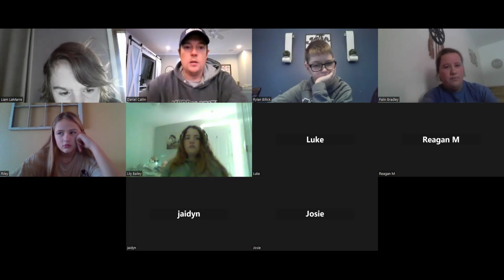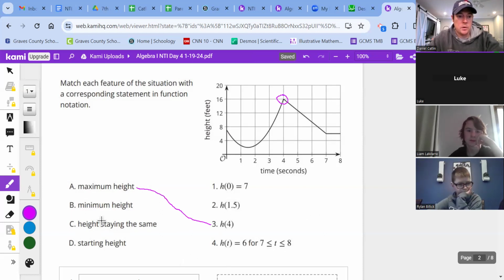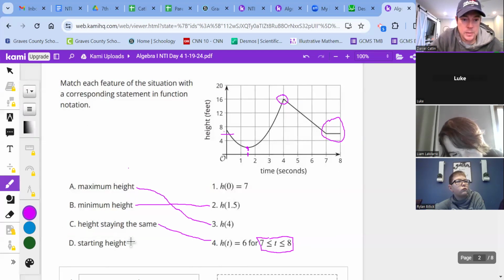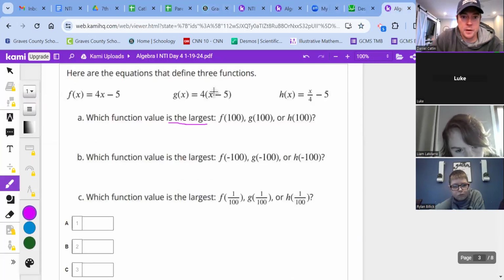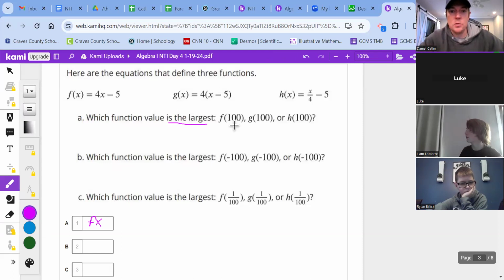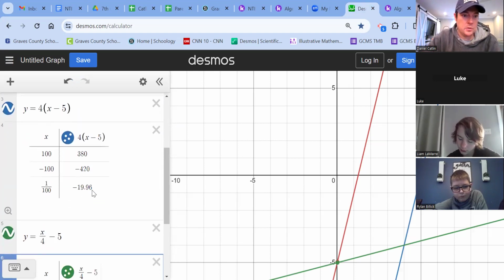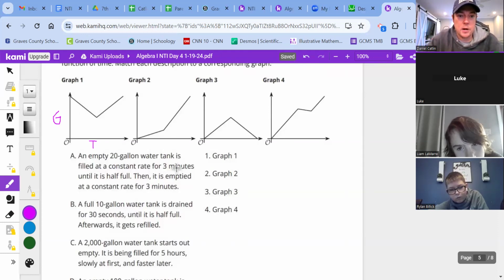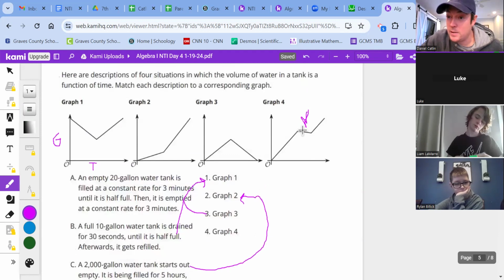Algebra I Zoom 1-19-24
Catlin goes over NTI assignment for Friday 1-19-24